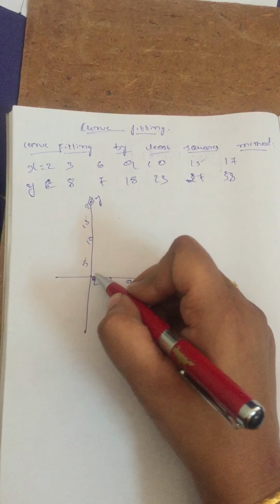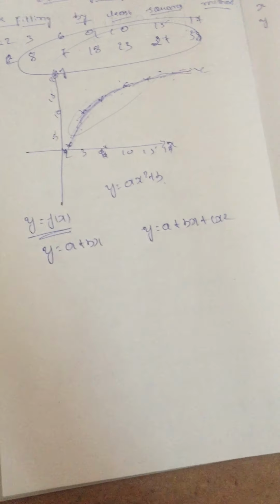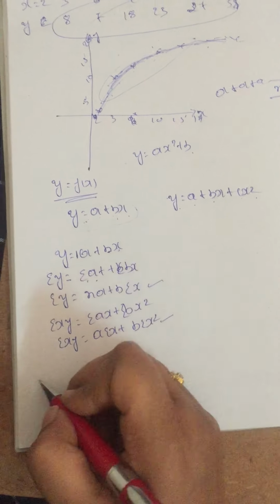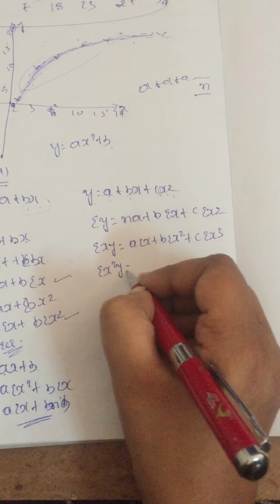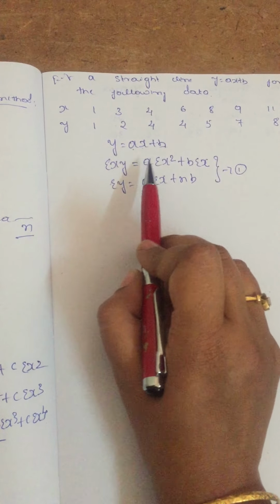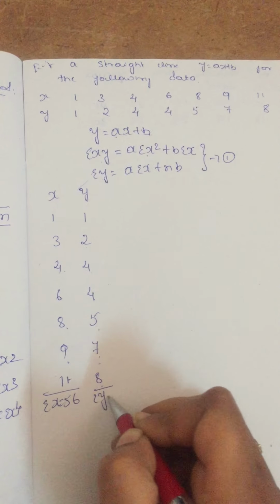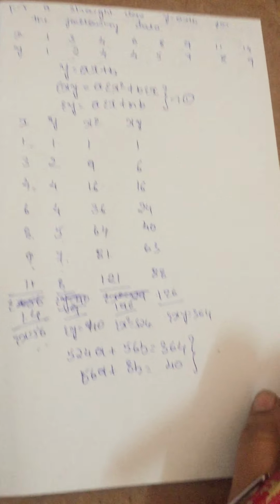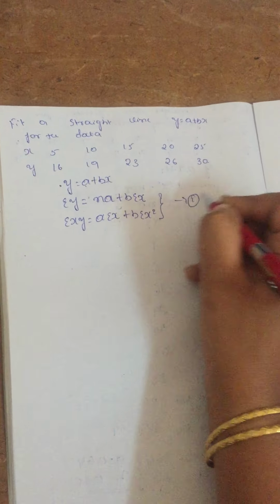Introduction on curve fitting